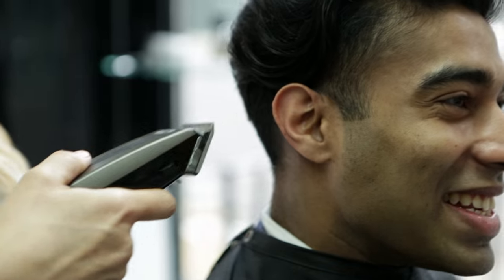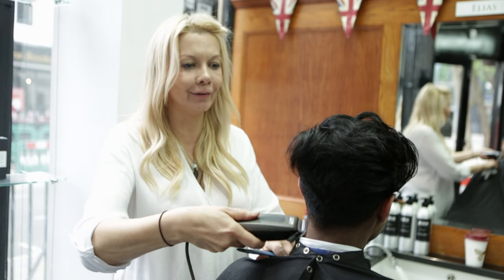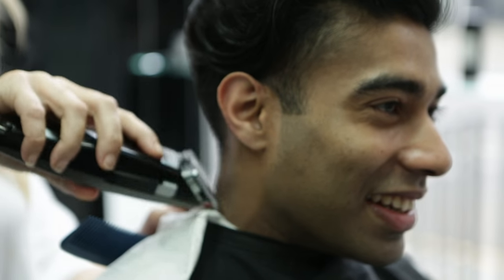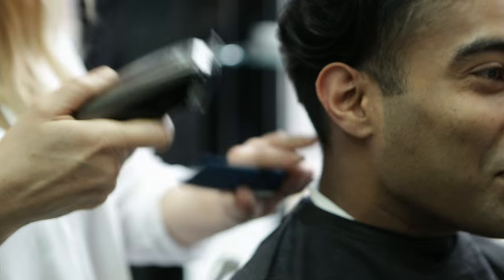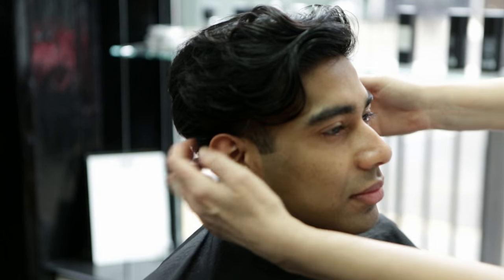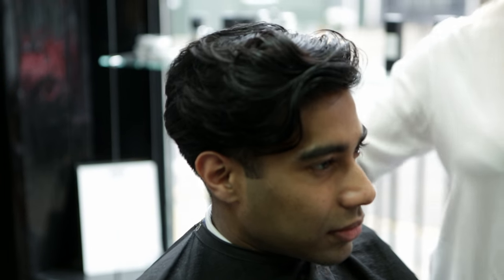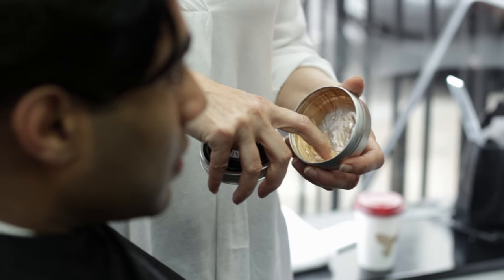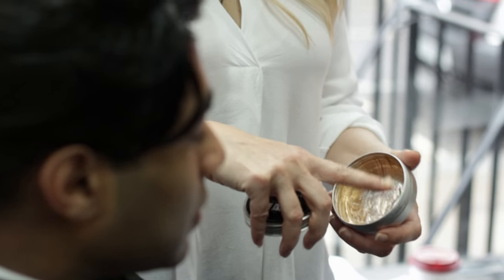Barbers in the City of London - Pall Mall Barbers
For the best Barbers in the City of London, visit Pall Mall Barbers today for traditional, yet modern grooming services, since 1896. Our barbershop locations in London include Trafalgar Square, Fitzrovia, Westminster & Bishopsgate.

Best men’s hairdressers in piccadilly  do not come much better than Marii, she’s one of the top Mens hairdressers in London.

Marii is based at our original Trafalgar Square barbershop near Piccadilly Circus. Marii excels in men’s long hair styles, beard trims, wet shaves, men’s restyles and is regarded as one of the best barbers in London and will certainly give you one of the best Barbers in the City of London.

This style is a modern twist on the comb-over. This top haircut has been done by disconnection with a short back and sides clipper cut. The top of the hair is pushed to the side for a professional gentlemen look. Marii also provides one of the best wet shaves in piccadilly London. This can be seen by how dapper and stubble free her model looks.

To achieve this look at home the products you will need are Pall Mall Barbers Argan Shampoo and Conditioner and Pall Mall Barbers Pliable Clay.

Our team has 300 years of collective knowledge, which means the service you experience will leave you looking sharp and feeling great, ready to take on busy city life with full force.

The range of barbershop services we offer in our London locations includes, but is not limited to the following:

Haircuts - Starting with a comprehensive consultation, we will discuss your needs and how we can fulfill your requirements, along with offering our advice on the best way to move forward. All barbers are well experienced and trained to the highest level, which is why we consider ourselves to be one of Londons best barbers.

Luxury Wet Shaves - First off, you will receive your consultation at one of lour London Barbershop locations and also an in-depth analysis, so we can gain a deeper understanding of your stubble density, hair growth direction, the sensitivity of your skin and current shaving regime. After discussion and clarification, your luxury wet shaving experience will begin, which includes 3 stages, pre-shave, shave and post-shave, for the ultimate shaving experience.

Beard Styling - This services is ideal for bearded gentlemen who want to professionally maintain their beard and look sharp. One of our experienced Barbers will cut and shape your beard using precision trimmers and style using our moustache wax (if your personal style desires this) along with treating your beard with Sandalwood and clove beard Oil, which is exclusive to Pall Mall Barbers.